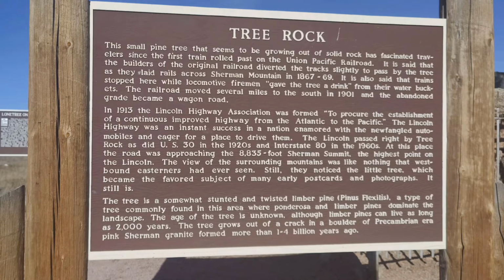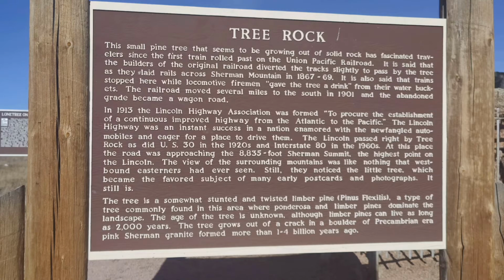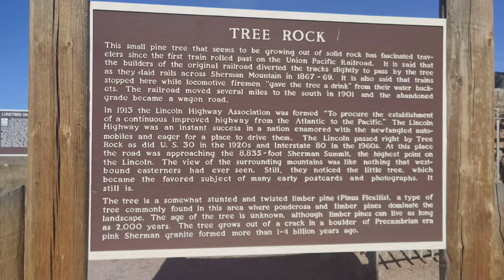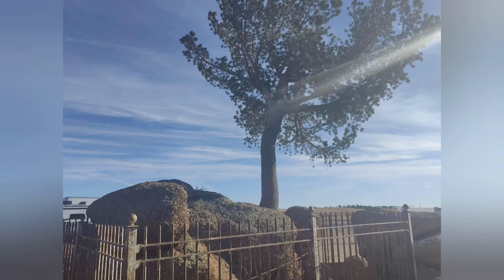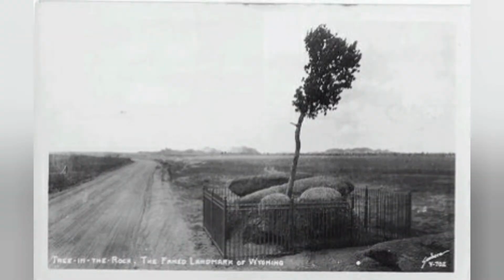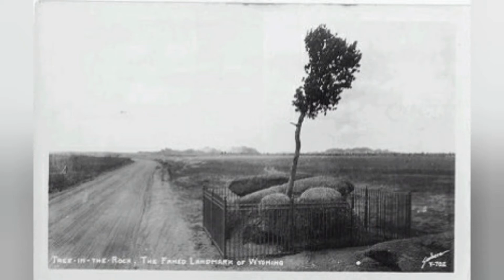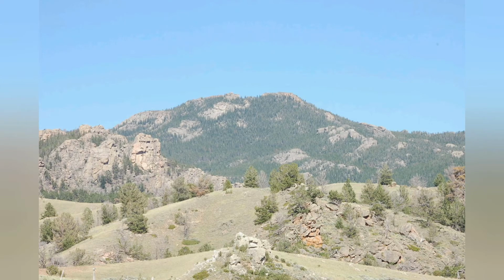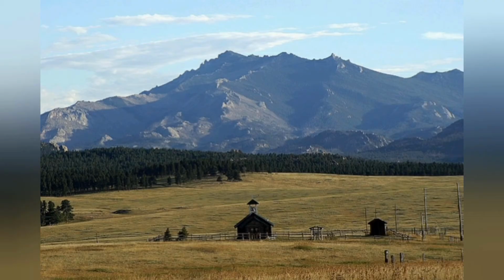Jeff Responds to David's Impossible Challenge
David receives American Truck driver Jeff's response to his Vista challenge!